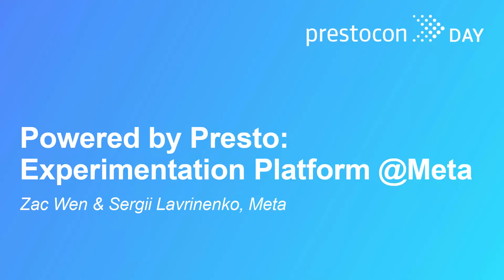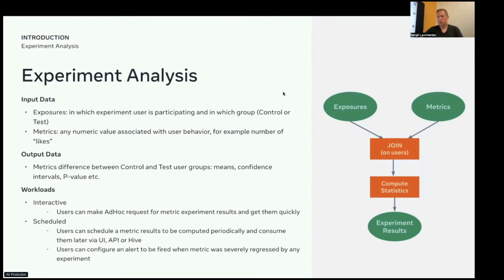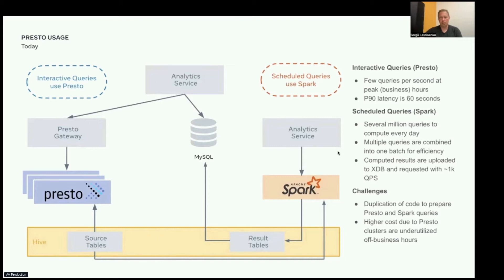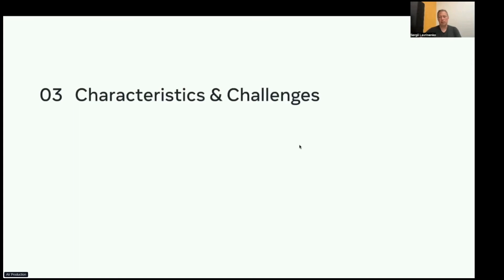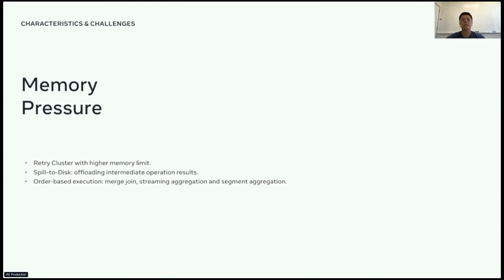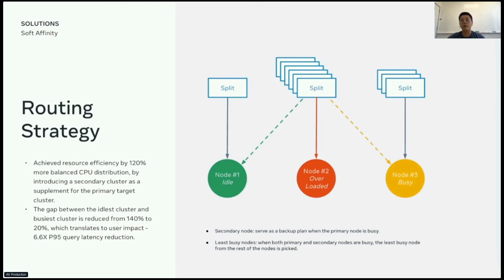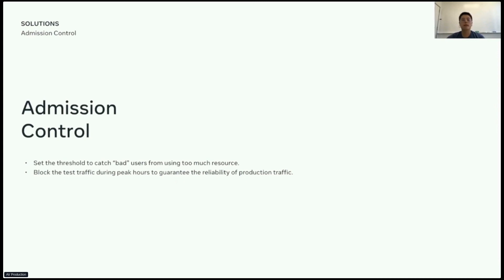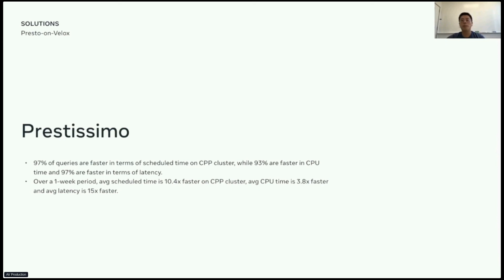Powered by Presto: Experimentation Platform @Meta - Zac Wen & Sergii Lavrinenko, Meta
For more info about Presto, an open source distributed SQL query engine for running interactive analytic queries against data sources of all sizes ranging from gigabytes to petabytes,

The experimentation platform is one of the most important use cases supported by Presto at Meta. This talk introduces the background, requirements, architecture and how we addressed the challenge problems with Presto and shares lessons we learned from supporting this use case.